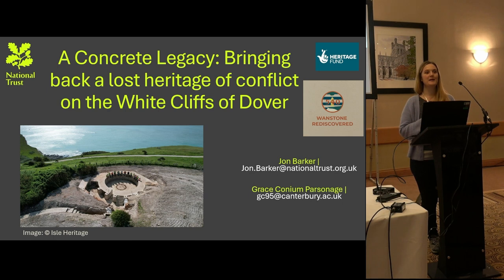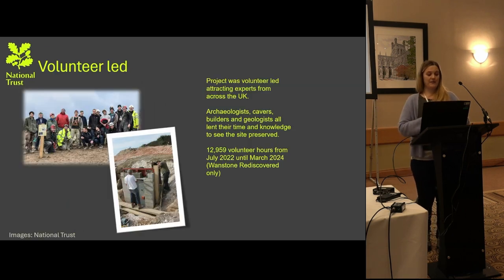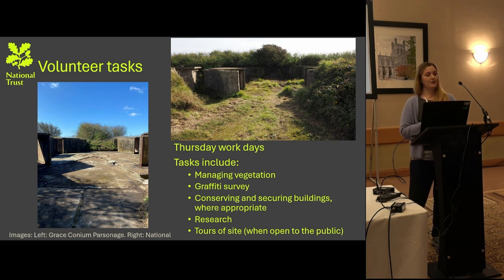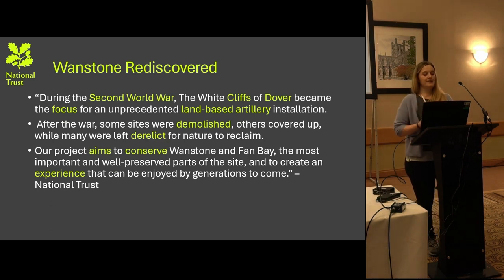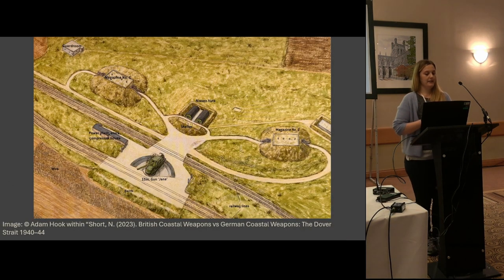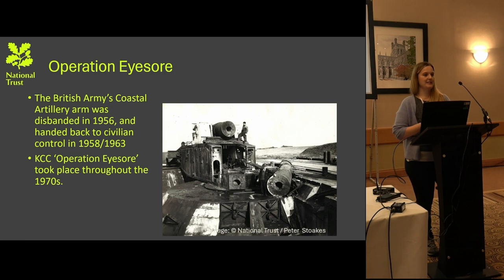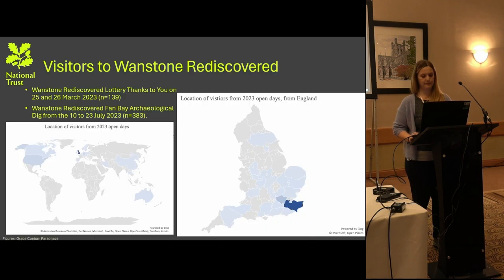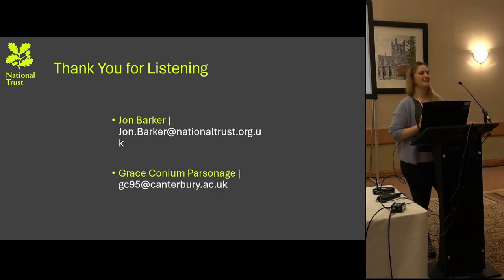A Concrete Legacy: Bringing back a lost heritage of conflict on the White Cliffs of Dover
Jon Barker, National Trust

The White Cliffs of Dover, now owned and managed by the National Trust, are one of the most iconic pieces of landscape in Britain, if not the World. This was geography that played a key part in the great conflicts of the twentieth century, most notably during the Second World War. Much of the associated archaeology of conflicts was deliberately covered up or obliterated in the 1970s by local government ‘eyesore removal’ programmes. But, in recent years, the National Trust has undertaken a programme of work to reveal and uncover this vanished, but not forgotten, past. Through a combination of time-limited projects and ongoing commitment, the Trust has achieved impressive and long-lasting results. This paper will highlight these achievements and seek to demonstrate how follow-on projects and sustained effort can combine to generate a permanent legacy of enhancement of the historic environment on Britain’s former frontline.